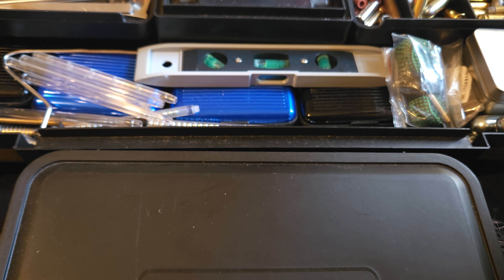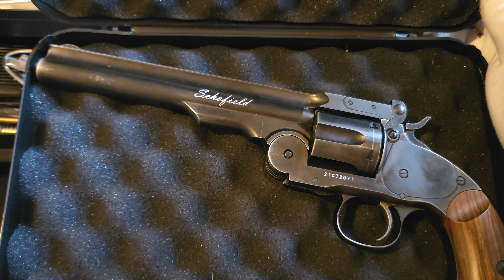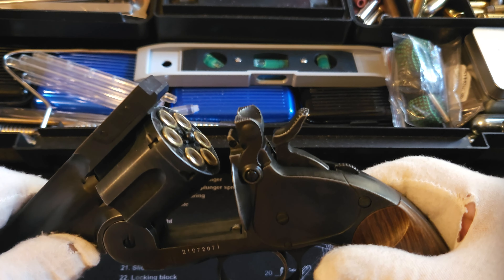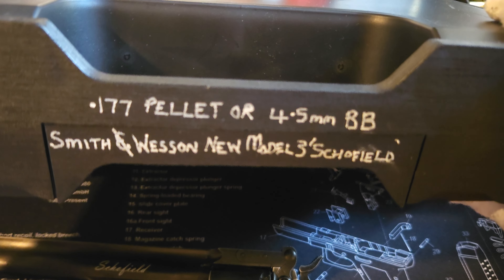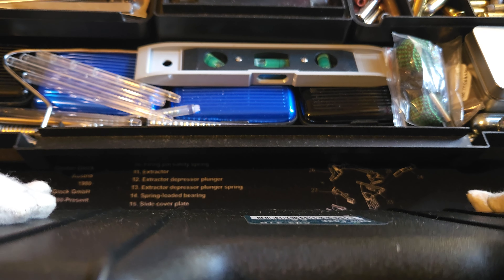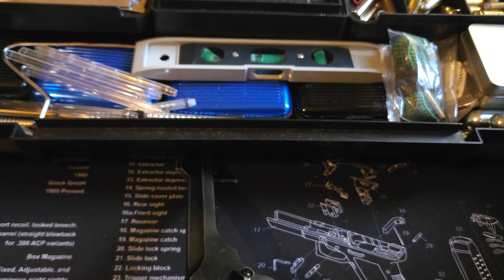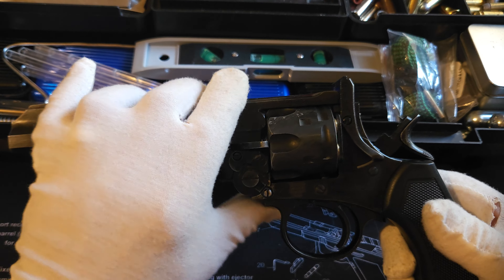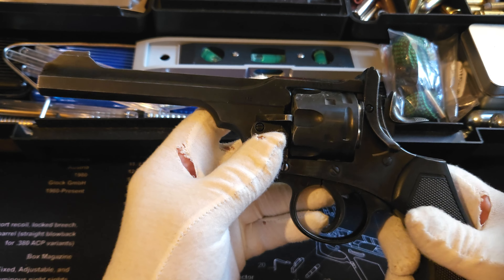SMITH & WESSON NEW MODEL 3 'SCHOFIELD' & WEBLEY MK VI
This is my BB and Pellet Schofield pistol and my BB Webley MK VI .455 Service Pistol. Both of these are a very fine replica of their originals.